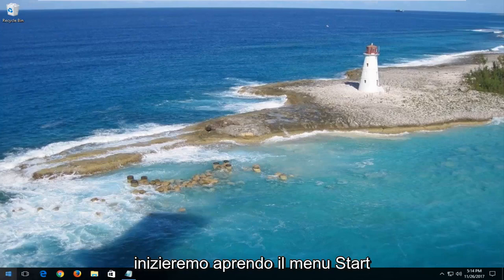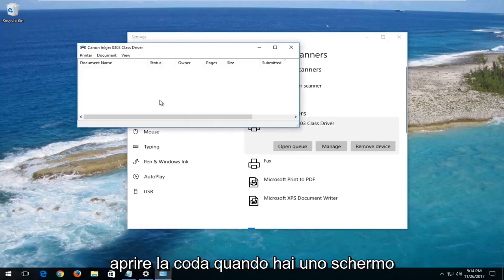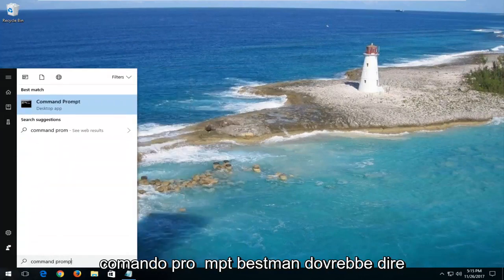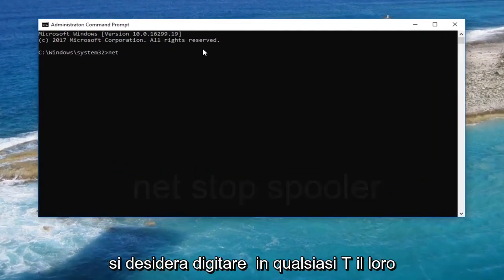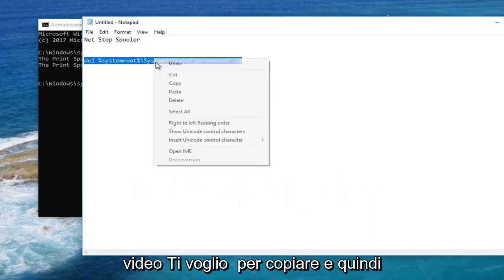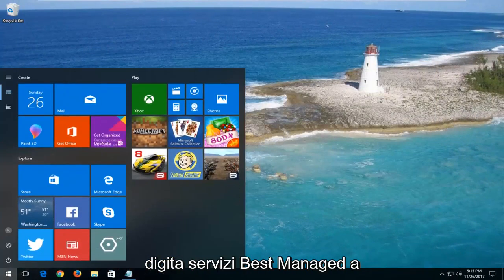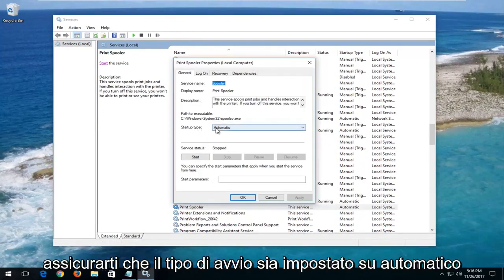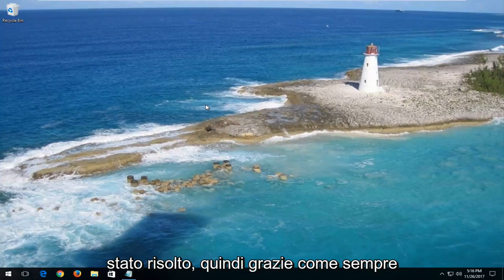Come eliminare coda di stampa bloccata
Come risolvere il documento bloccato nella coda della stampante

Questo tutorial si applica a computer, laptop, desktop e tablet con sistema operativo Windows 10, Windows 8/8.1, Windows 7. Funziona per tutti i principali produttori di computer (Dell, HP, Acer, Asus, Toshiba, Lenovo, Samsung).